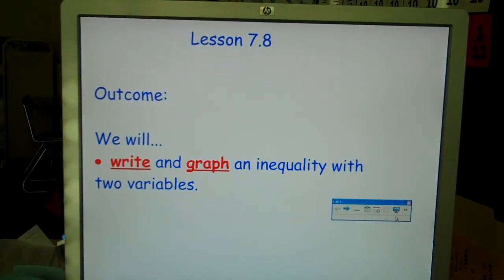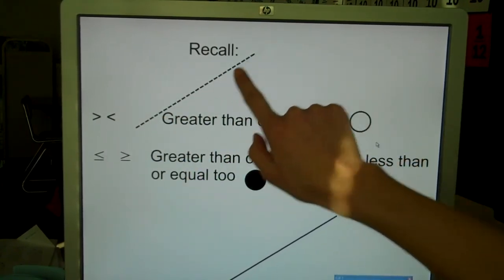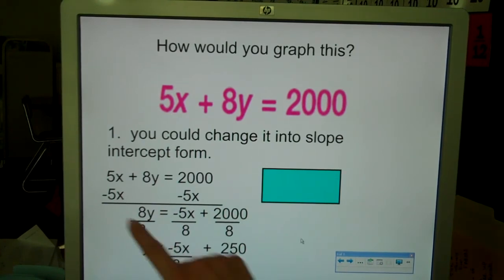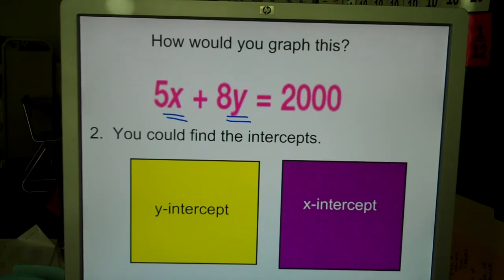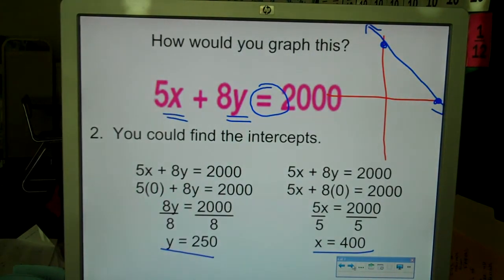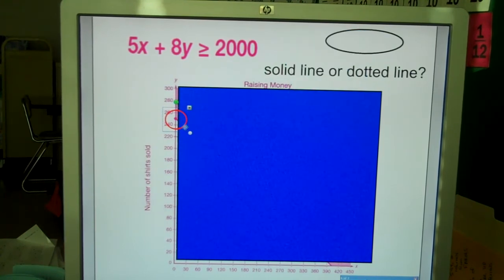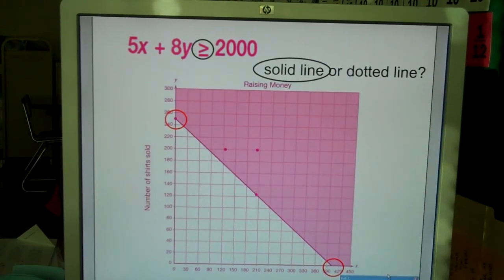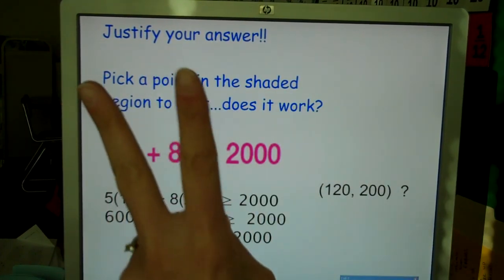Lesson 7 8